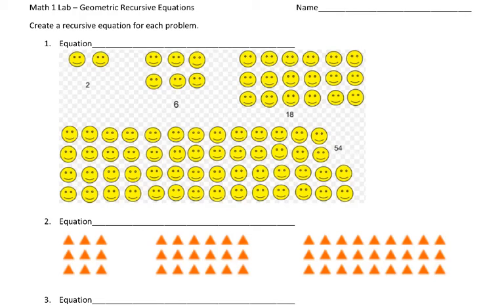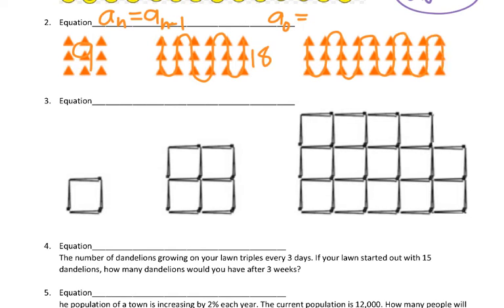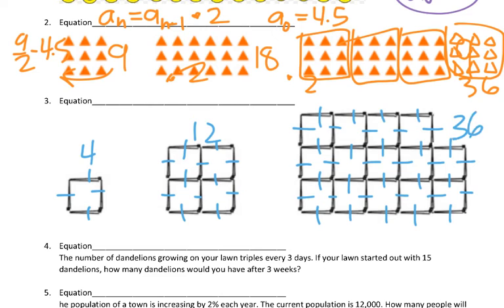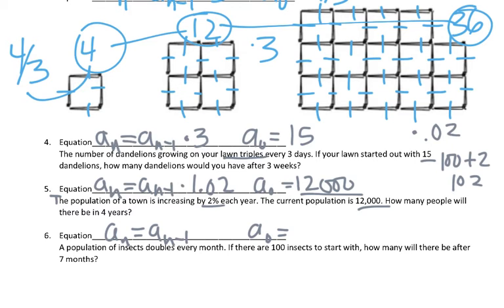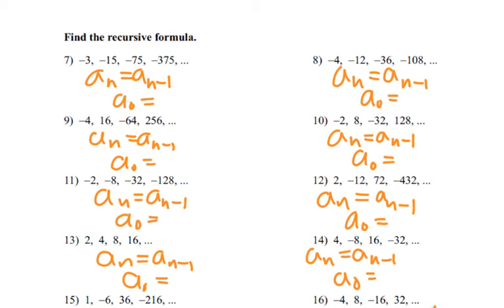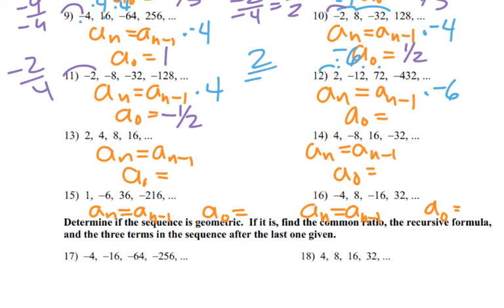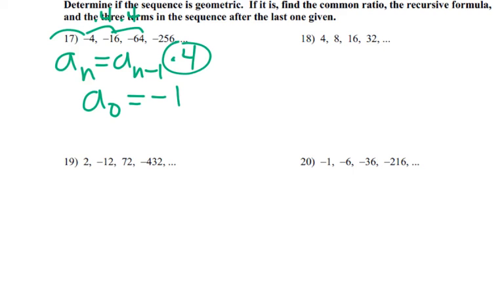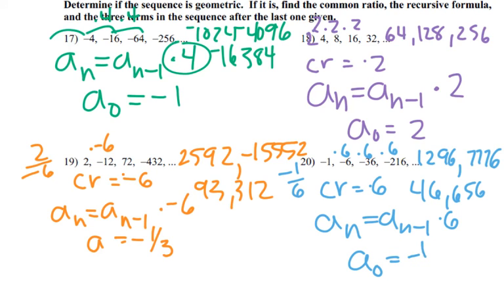Math 1 Geometric Recursive Equations